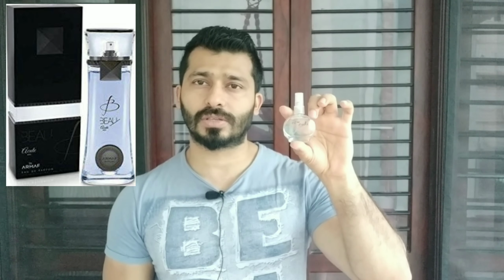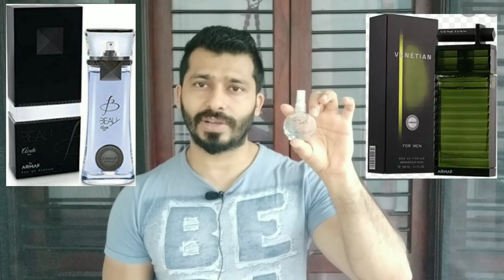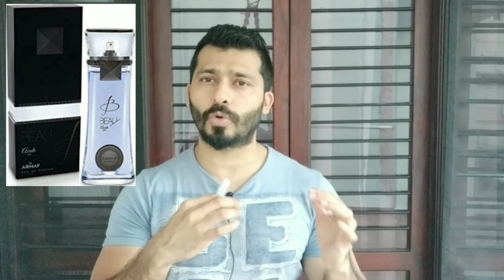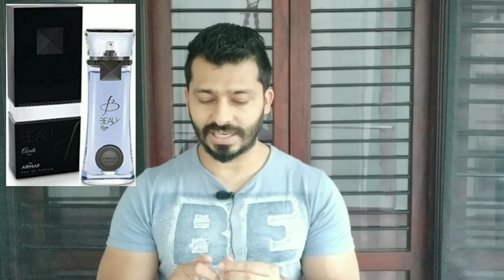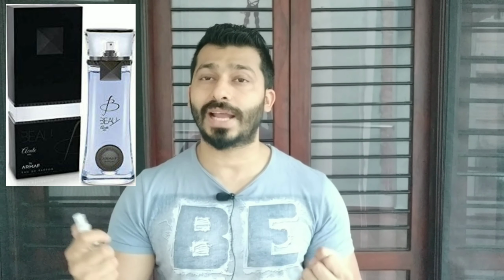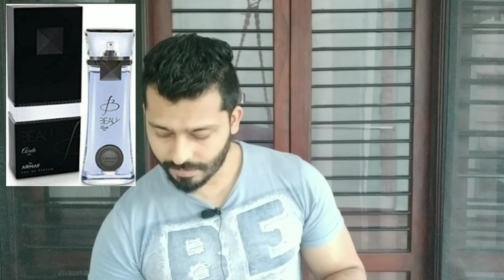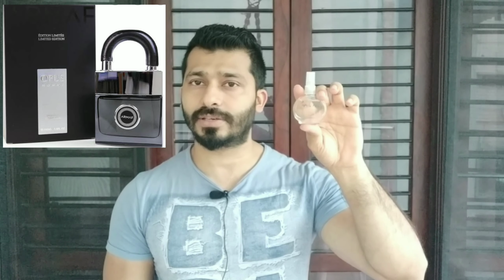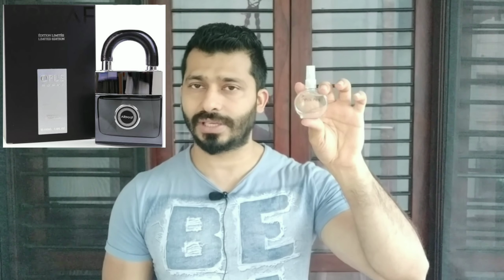Armaf Beau Acute and Opus Men (Review)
Product purchase options:
For any Armaf,Rasasi,Lattafa perfumes contact below(only prepaid orders):
Price mentioned in this video are as of Video release date and might increase eventually subject to market rates.

Armaf Beau Acute:
Armaf Opus Men: (Not Amazon fulfilled)

FLIPKART link (Make your own research on reputed/trusted sellers based on Flipkart rating or choose Flipkart Assured seller.)

MYNTRA link (Make your own research on reputed/trusted sellers based on rating)